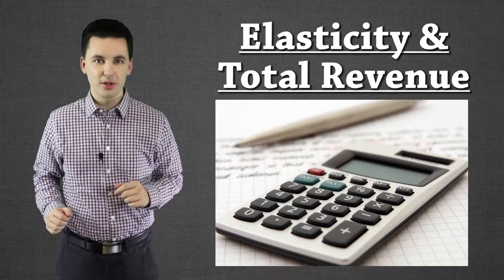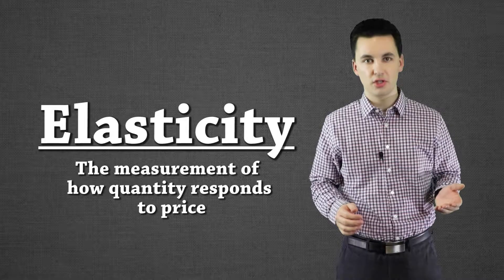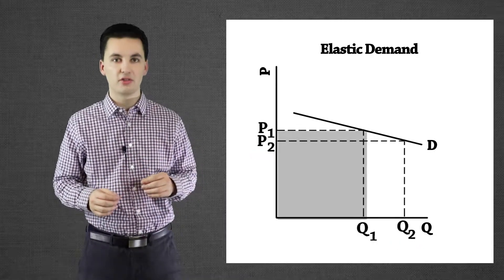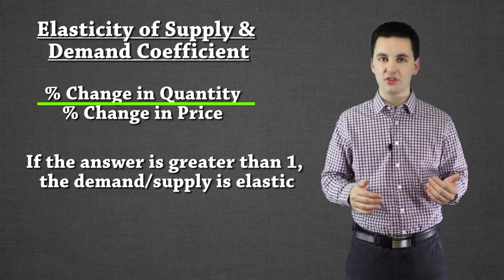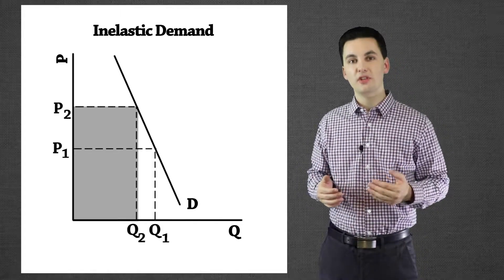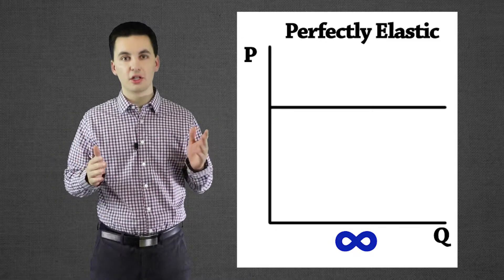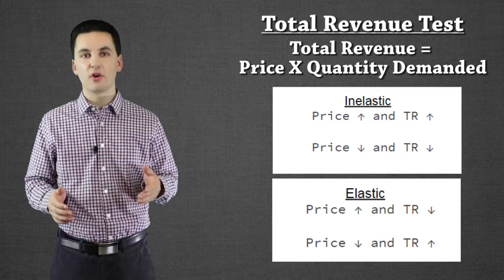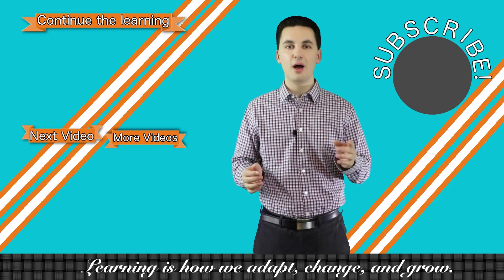Elasticity & Total Revenue (Microeconomics)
In this video I explain everything you need to know about elasticity and total revenue. This video will cover how to read different charts, how to find supply and demand coefficients, and how to use the total revenue test.